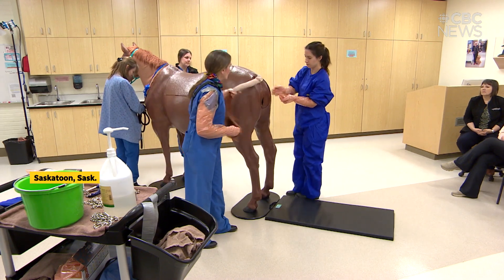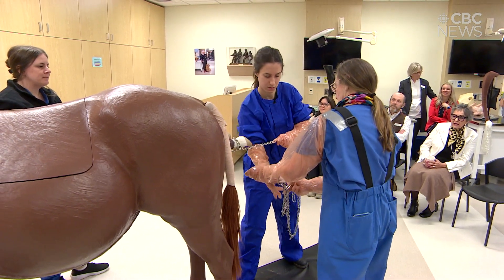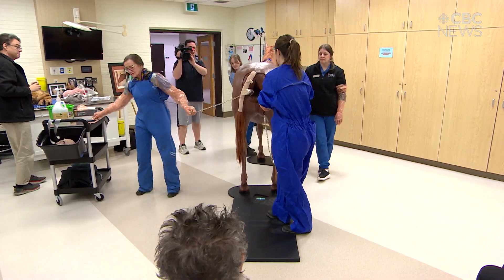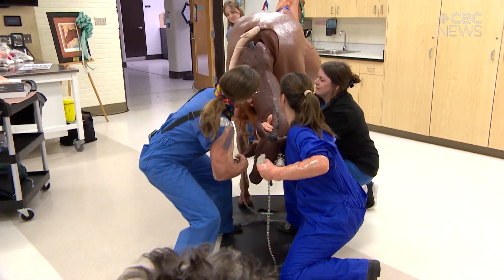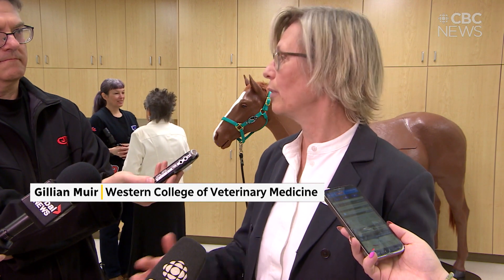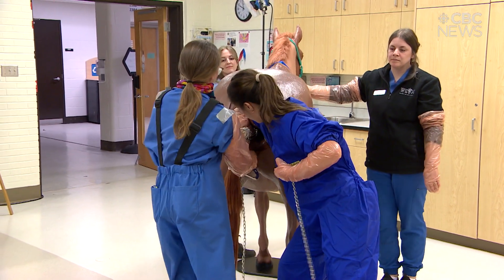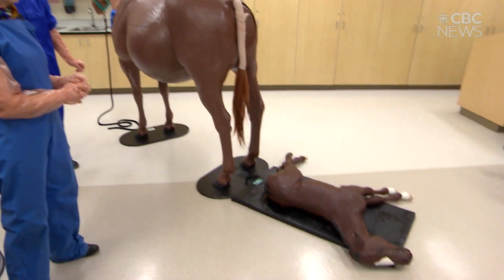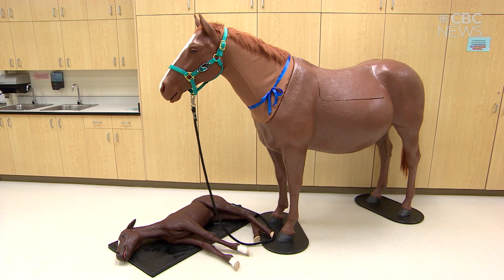These life-size horse models will help U of S students practise birthing techniques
Veterinary students at the University of Saskatchewan have new tools to help them practice birthing techniques on horses.
Life-sized models of a mare named Bubbles, and a foal named Biscuit -- that act as simulators.